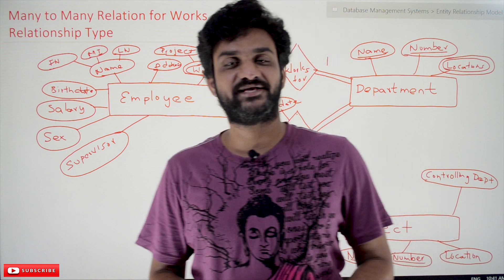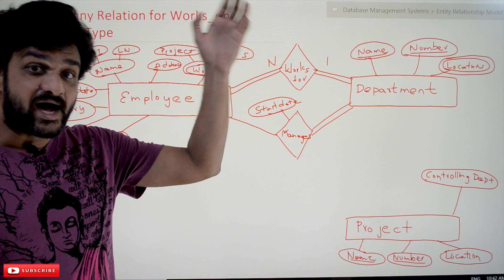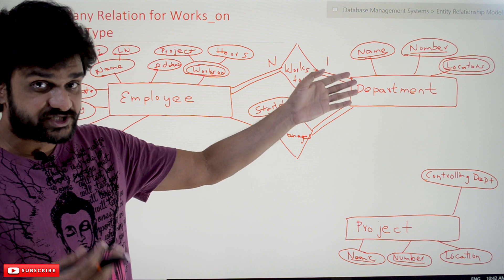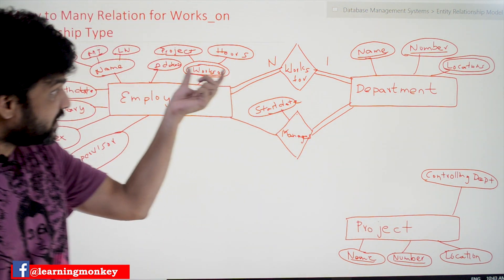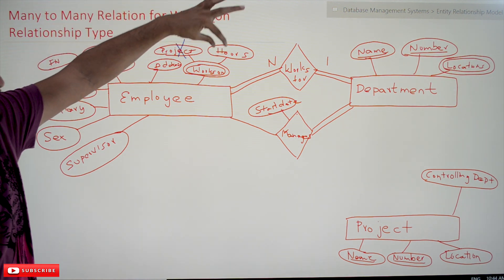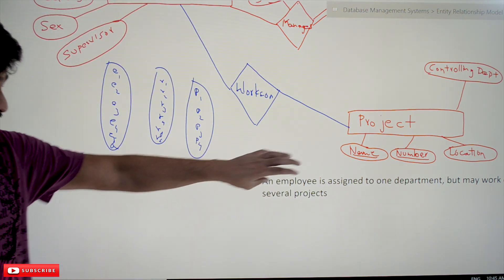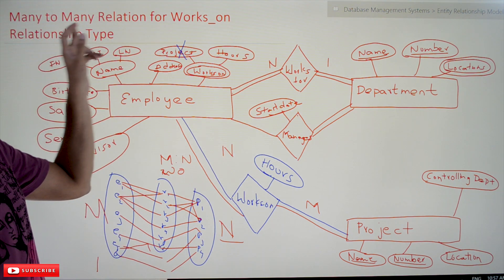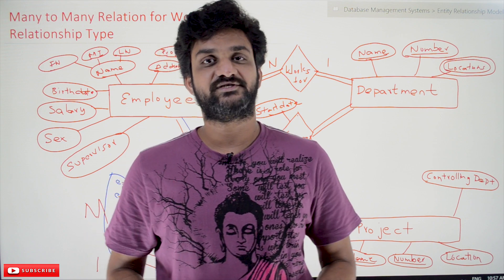Many to Many Relation on Works_On Relationship Type || Lesson 17 || DBMS || Learning Monkey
Many to Many Relation on Works_On Relationship Type

In this class, we will understand Many to Many Relation on Works_On Relationship Type.

We have already discussed the concept of the cardinality ratio.

Consider the entity type project to the ER-Diagram that has been obtained so far, as shown below.

From the above diagram, can we identify any new relationship types?

We have already discussed how to identify a relationship type.

The works_on attribute of the employee entity type is related to the projects entity type.

So the works_on attribute is converted into a relationship.

We will move the attributes hours of the work_on to the works_on relationship as they are related to the works_on.

As works_on is itself representing the projects, we will remove the projects attribute.

Cardinality Ratio & Participation Constraint of a works_on Relationship
Cardinality Ratio

The requirements state that “An employee is assigned to one department, but may work on several projects.”

An employee can work on several projects the maximum participation is many.

As the employees can work on several projects, a project will also have several employees.

The maximum participation of the project entity type is also many.

Participation Constraint

The employee entity type has full participation because it is mandatory to assign a project to the employee.

An employee has to work on at least one project.

Similarly, a project should have at least one employee.

So, the project has full participation.

Both employee and project entity types have full participation in the works_on relationship type.